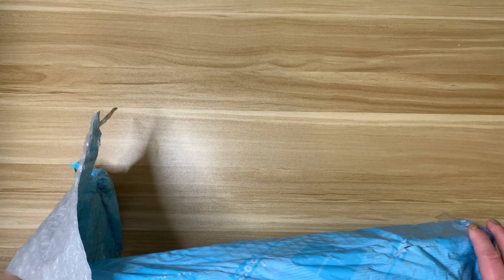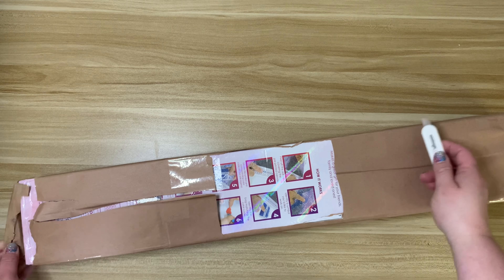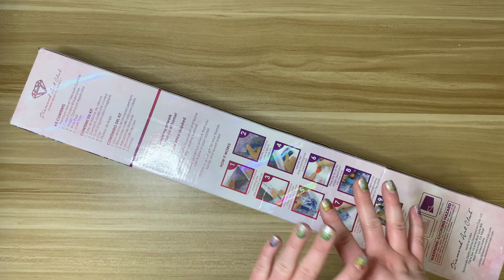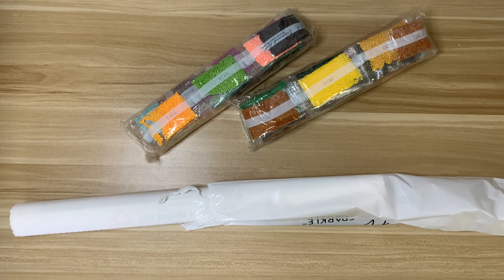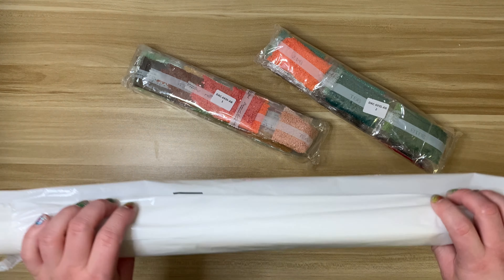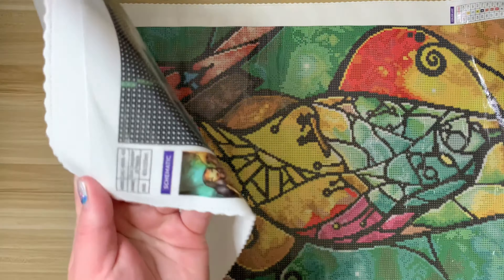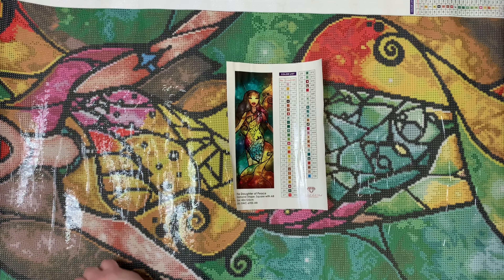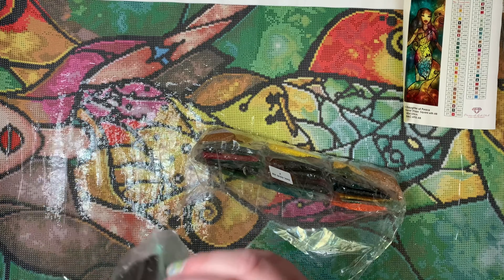Unboxing My ULTIMATE UNICORN Diamond Painting! ll I've Been Waiting For This Moment For Years 🥹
Guys... I cannot believe I have this kit in my stash! I may have teared up a couple of times over this one. Do you have a diamond painting you've been looking for? Would do anything for? I'm still holding out for a few discontinued kits from DAC.